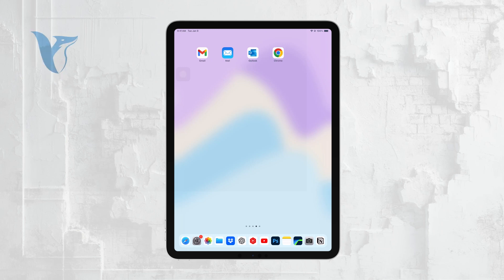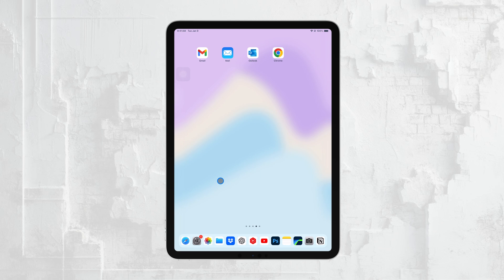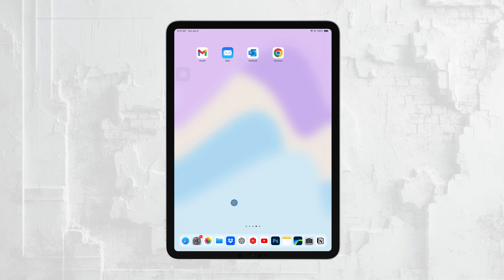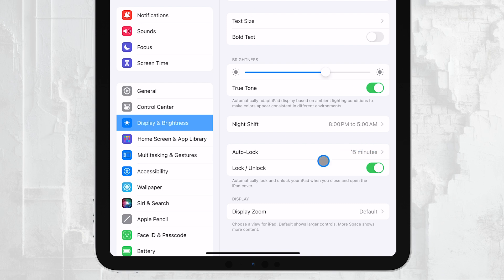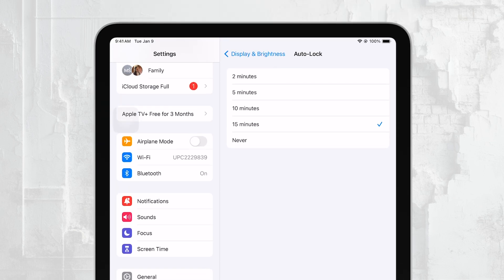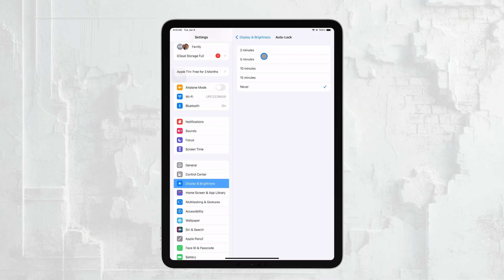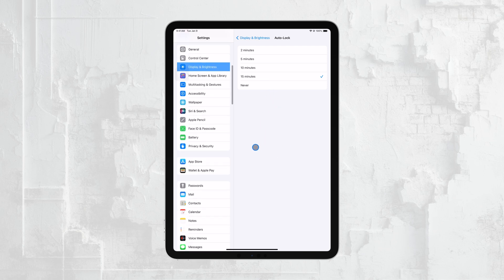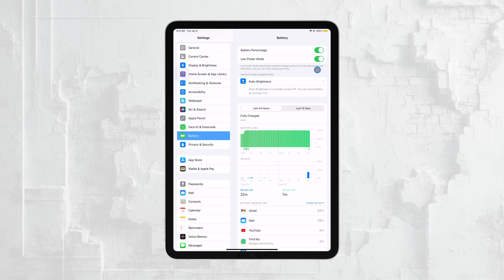How to Make my iPad Never Sleep (tutorial)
In this video, learn how to set your iPad to never go to sleep. We walk you through the steps to adjust your settings, ensuring your screen stays on indefinitely. Perfect for users who need their iPad to remain active without interruption.